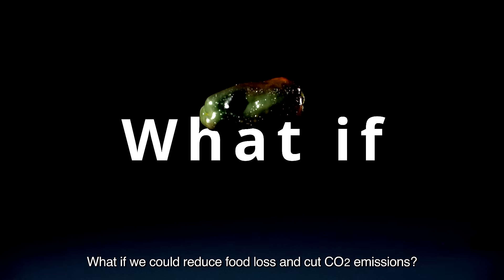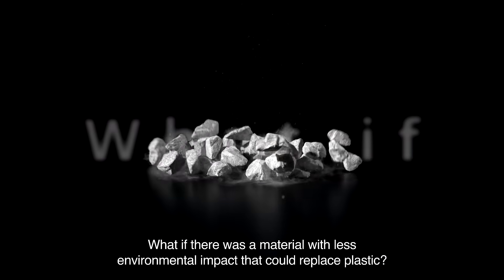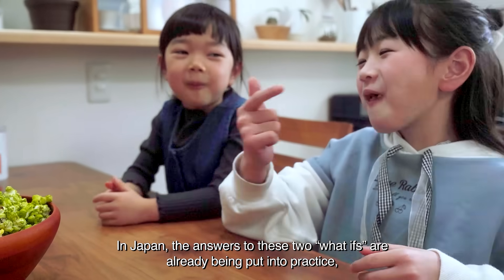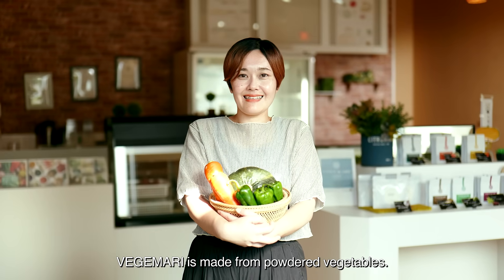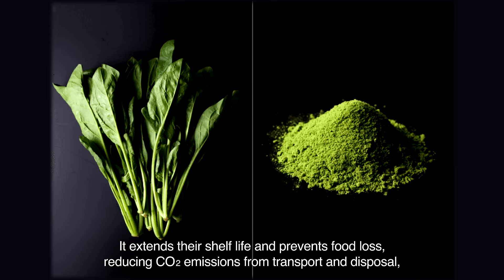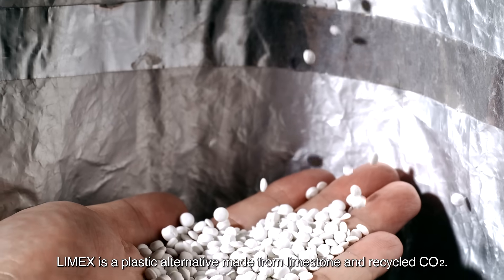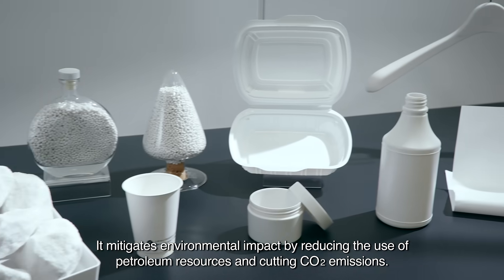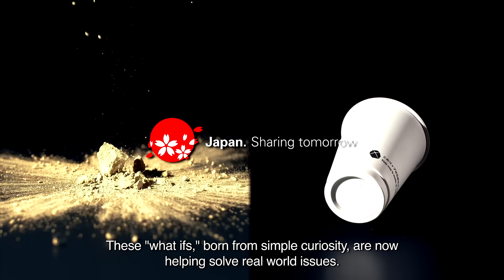From Lab to Life: Japan's Green Tech Revolution (60s Version)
What if we could turn “ugly” vegetables into nutritious powders, or limestone into an eco-friendly plastic alternative? Discover how Japanese startups are bringing these ideas to life, tackling food and plastic waste with green tech innovations that lead the charge toward a sustainable future.